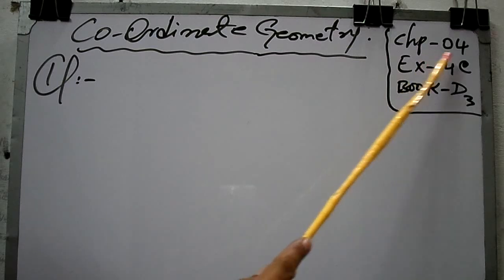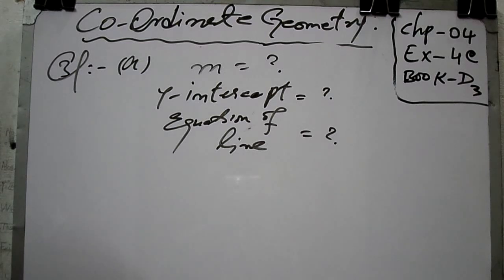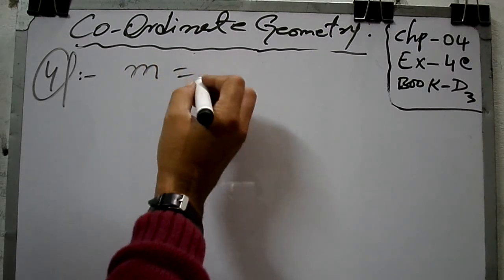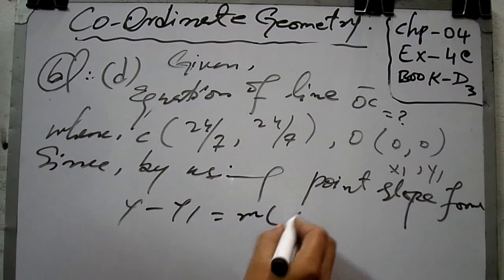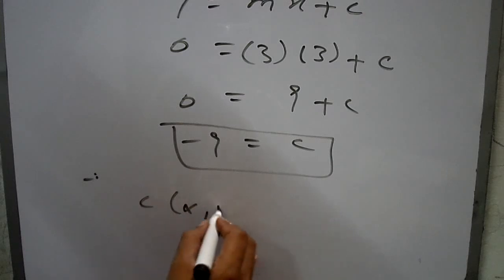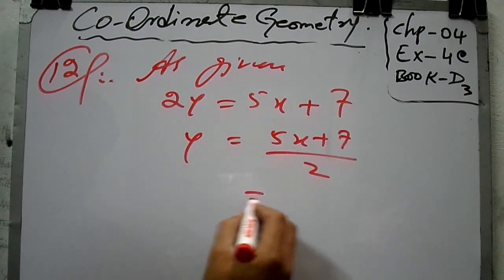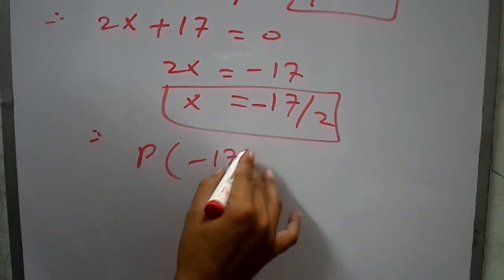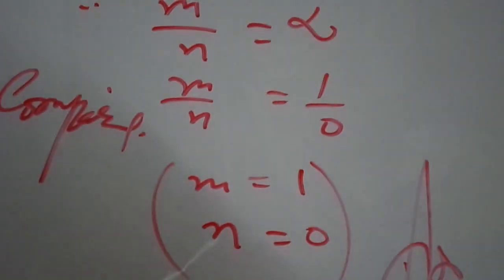D3 MATH CHP-4 EX-4C COORDINATE GEOMETRY O-LEVEL